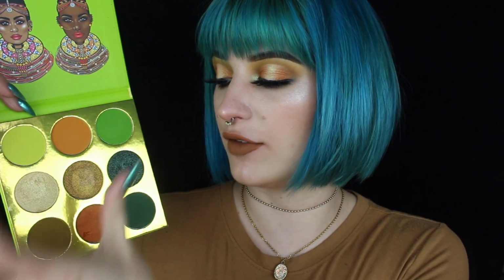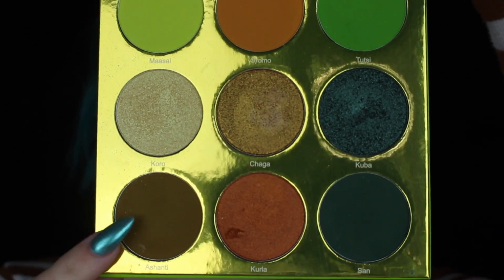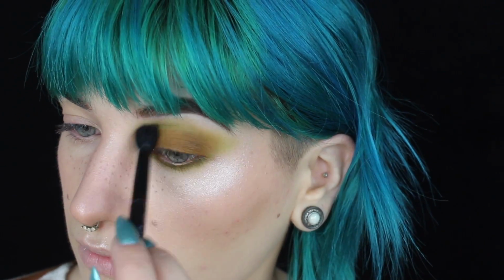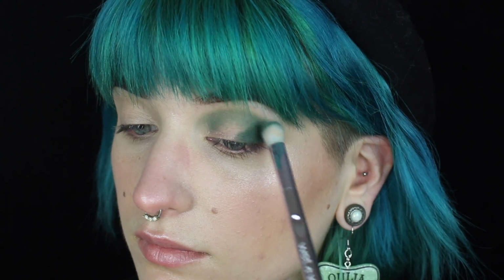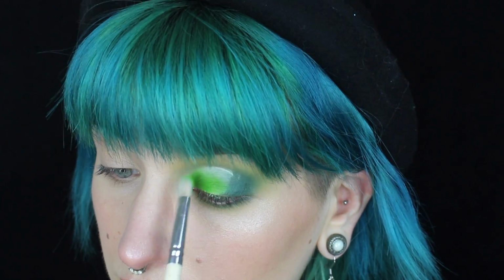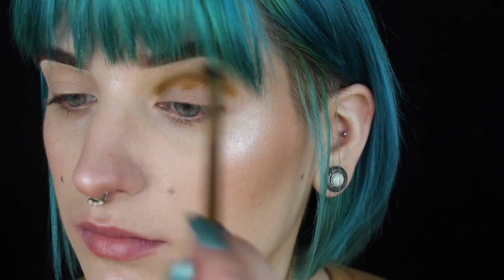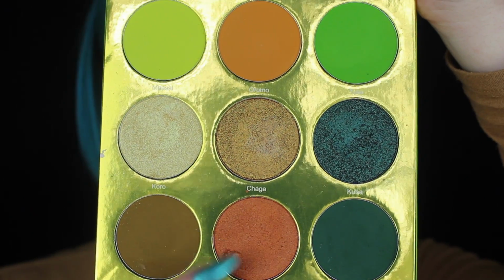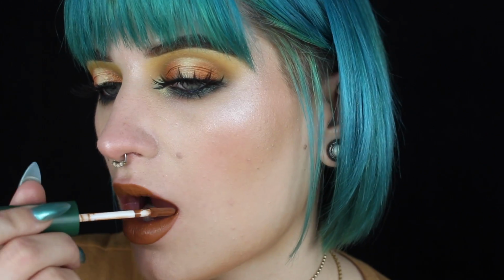Juvias Place Tribe | 3 Looks 1 Palette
Hi friends!

What I'm wearing:

LOOK 1:
-FACE-
Beauty Bakerie Wake & Bake Face Oil
ELF Hydra Stick
Makeup Revolution Conceal & Define Concealer
Colourpop No Filter Translucent Powder
Pop Beauty Celestial Light highlight

-EYES-
Juvias Place Tribe Palette
Flutter Lashes Crazed Lashes
Kat Von D Medium Brown Superbrow

-LIPS-
Jeffree Star Tasty liquid lip

LOOK 2:
-FACE-

-EYES-
Apocalyptic Beauty Alien Aesthetic Glitter

-LIPS-
Menagerie Cosmetics Gator liquid lip

LOOK 3:
-FACE-

-EYES-
Bold Face Makeup Lashes Out Lashes

-LIPS-
Menagerie Cosmetics Leo liquid lip